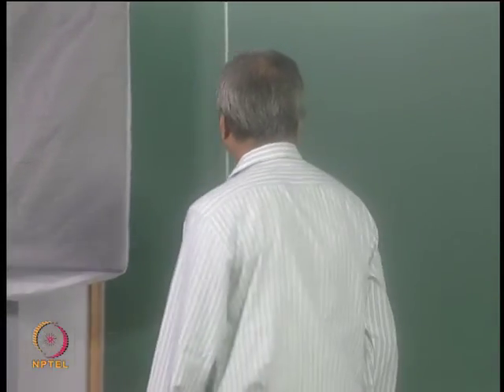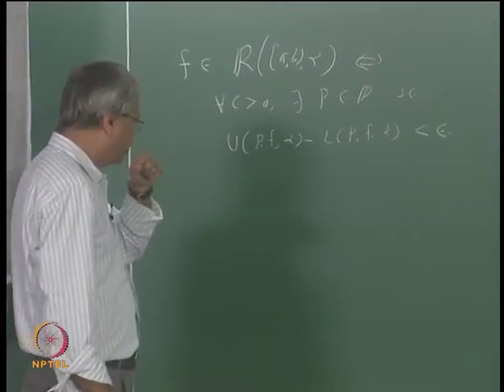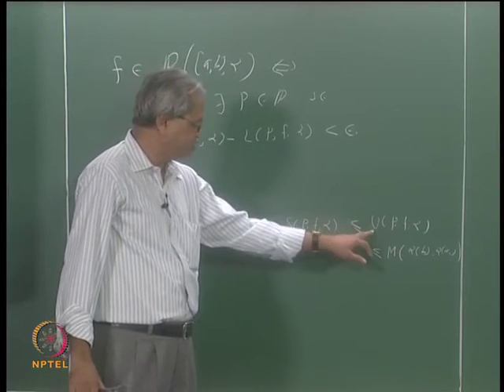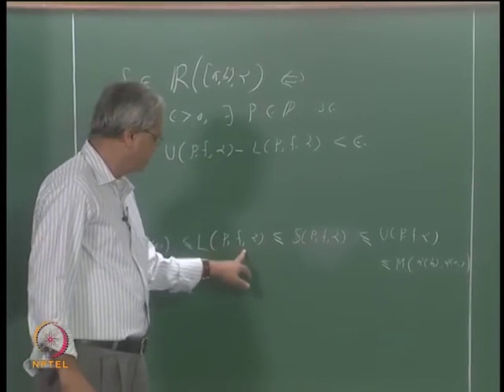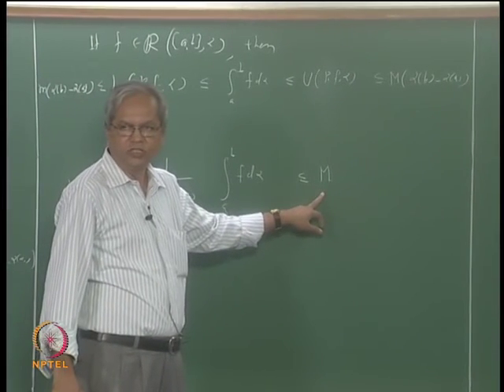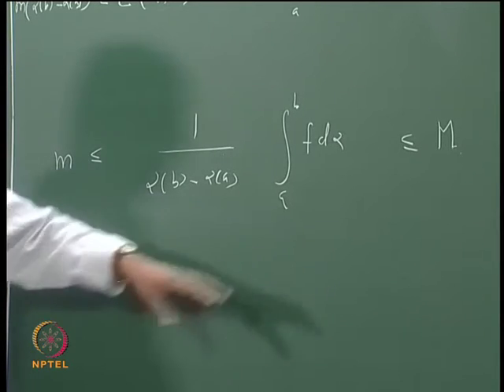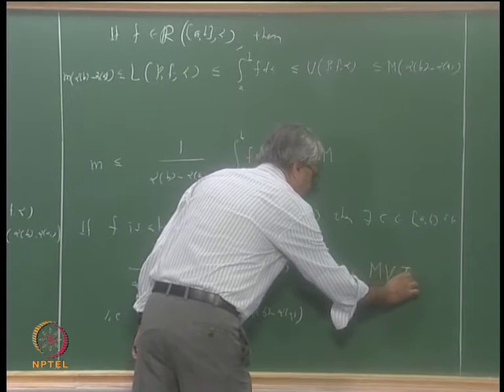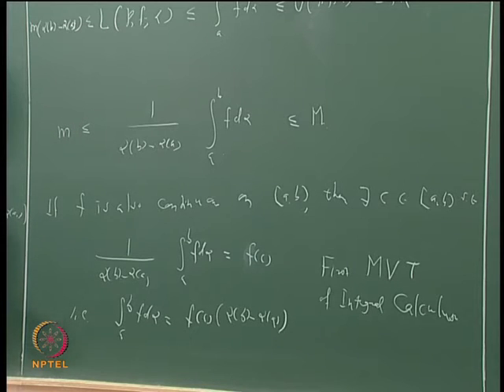Mod-08 Lec-40 Integrable Functions